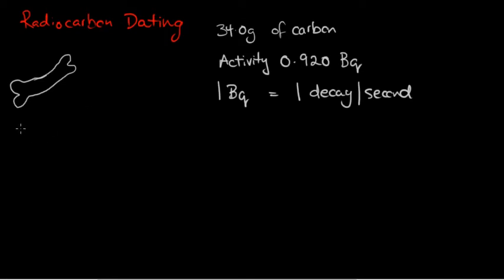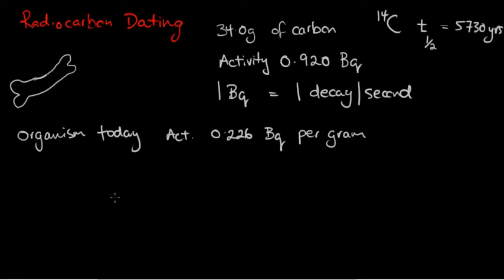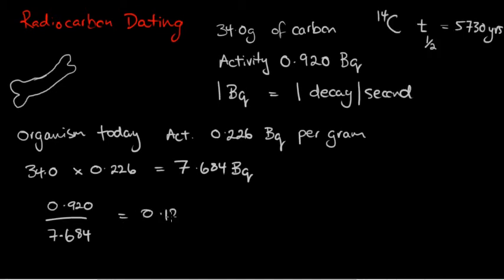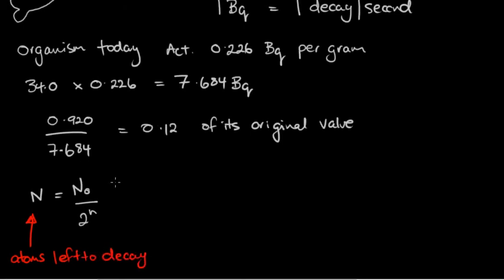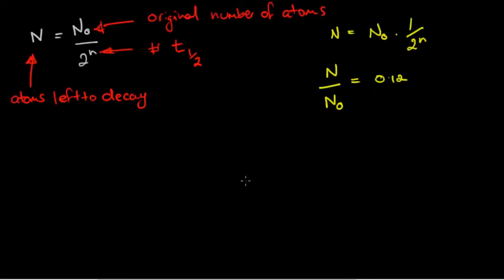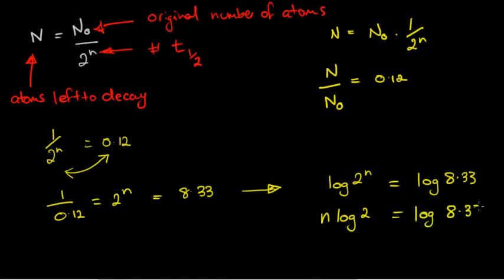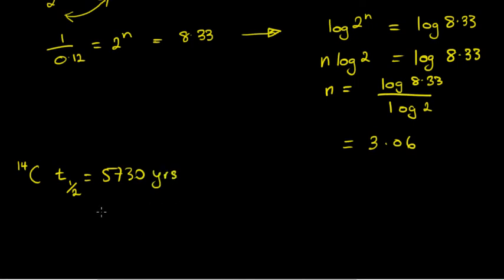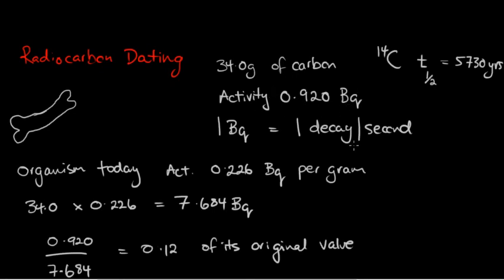Radiocarbon Dating Example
This video is designed to complement a Khanacademy video I use in SACE Physics.